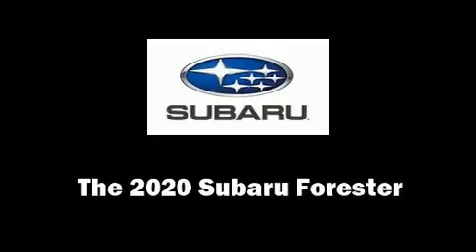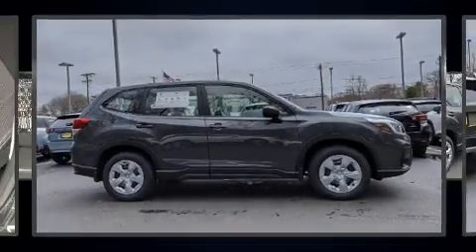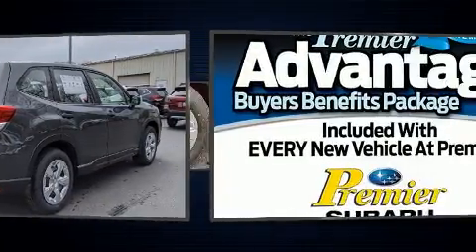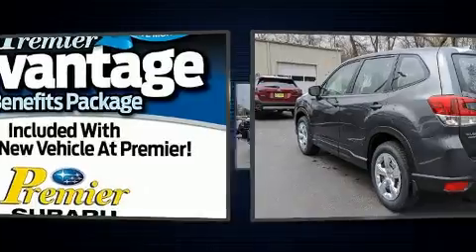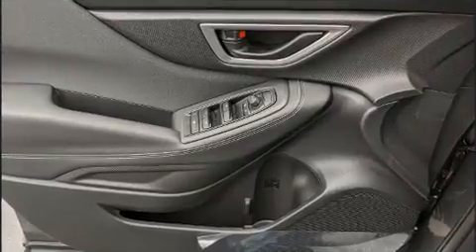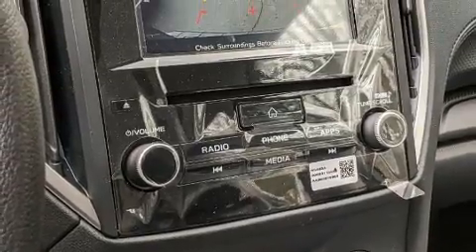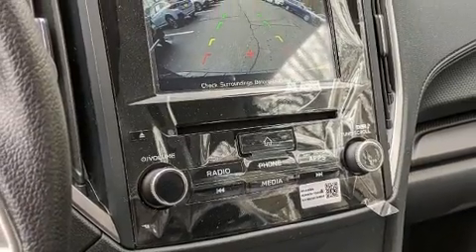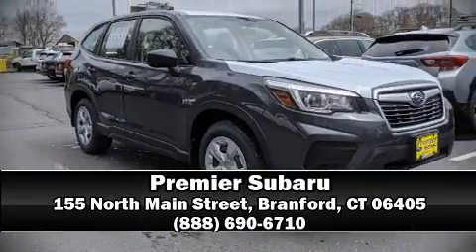2020 Subaru Forester Base Model in Branford, CT 06405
Premier Subaru
155 North Main Street

Take command of the road in the 2020 Subaru Forester. Smooth gearshifts are achieved thanks to the efficient 4 cylinder engine, and for added security, dynamic Stability Control supplements the drivetrain. A wealth of standard features means that you no longer have to sacrifice. Such as remote keyless entry, 1-touch window functionality, a tachometer, front bucket seats, fully automatic headlights, lane departure warning, rear wipers, and power windows. Audio features include a CD player with MP3 capability, steering wheel mounted audio controls, and 4 speakers, providing excellent sound throughout the cabin. Subaru ensures the safety and security of its passengers with equipment such as: head curtain airbags, front side impact airbags, traction control, brake assist, a security system, and 4 wheel disc brakes with ABS. Adaptive cruise control maintains a pre set distance behind the car ahead of you, simplifying highway driving and enhancing safety. Our experienced sales staff is eager to share its knowledge and enthusiasm with you. We'd be happy to answer any questions that you may have.